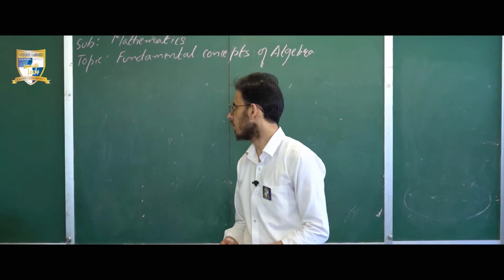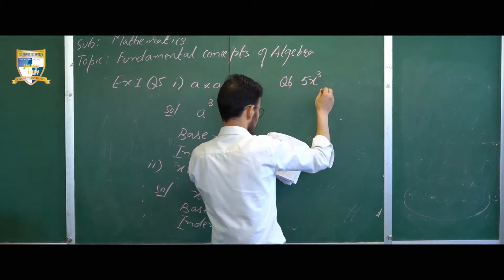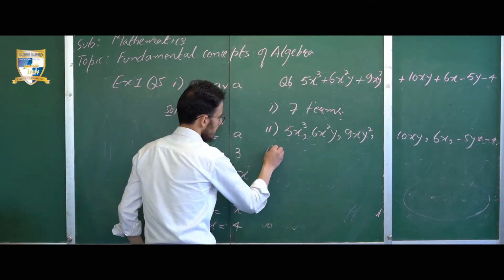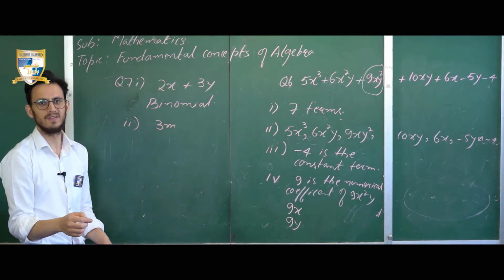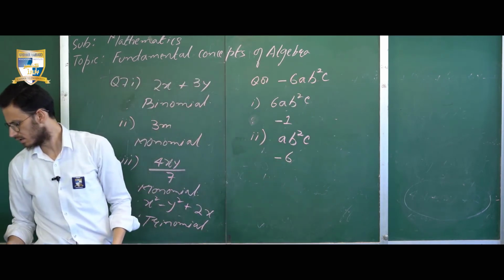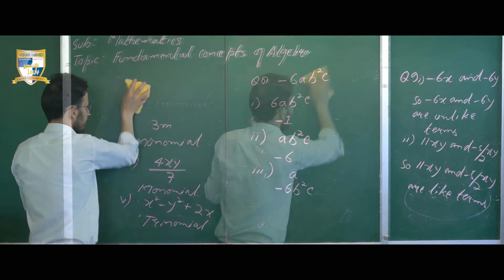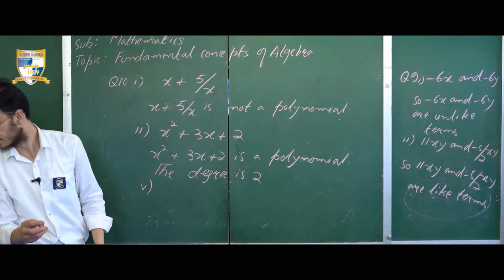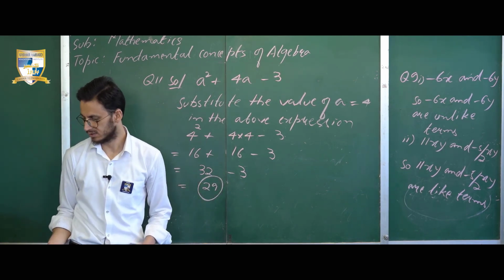Fundamental Concepts of Algebra | Lecture 2 | Class 7th | Mathematics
Fundamental Concepts of Algebra.
Lecture 2 delivered by Mr. Zahid Hussain , Mathematics Teacher at Kashmir Harvard Educational Institute.

★ Important Links ★

👍Liked?